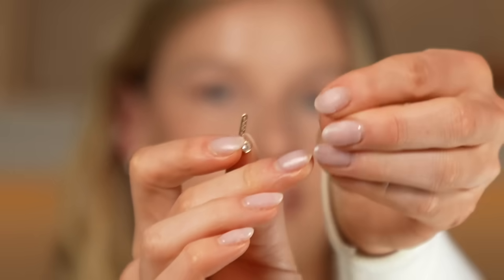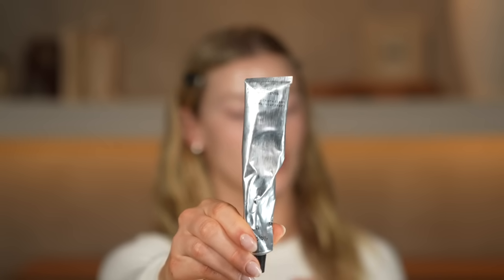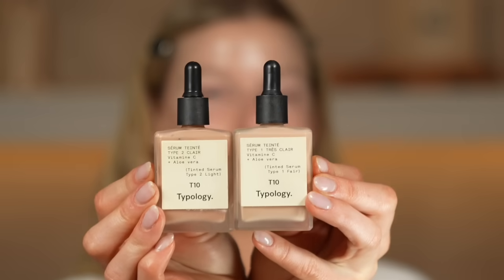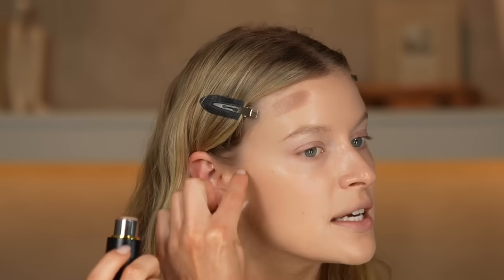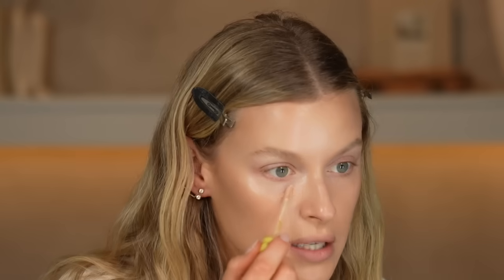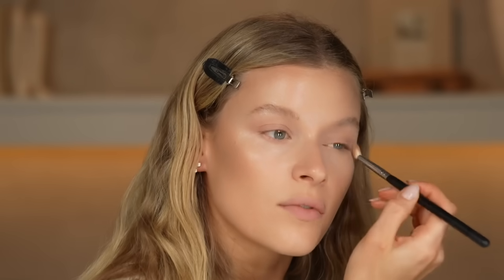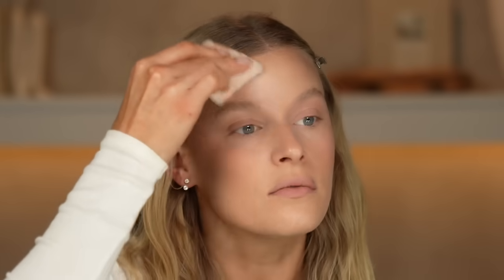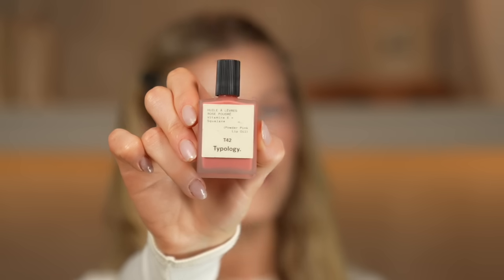WORTH THE $?? Luxury Clean Makeup 110% MUST HAVE!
Hi friends!! Here are all the links for you that were mentioned!

Don't forget jewelry offered a code to you guys!

MILK MAKEUP | Milk Makeup Mini Hydro Grip Hydrating Makeup Primer with Hyaluronic Acid + Niacinamide .33 / 10 mL

💄 SHOPMY links

🪴 AMAZON STOREFRONT